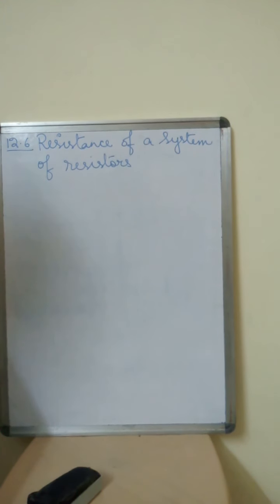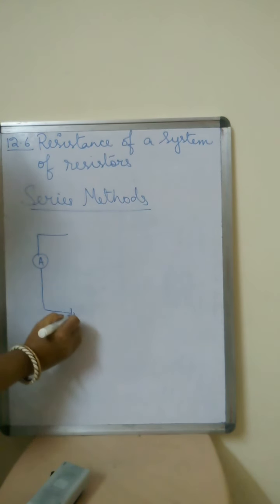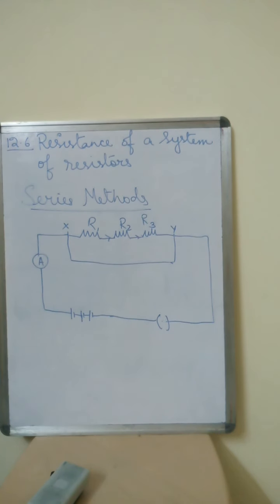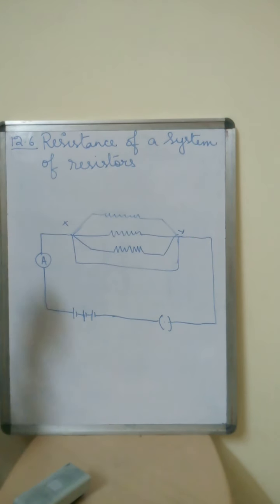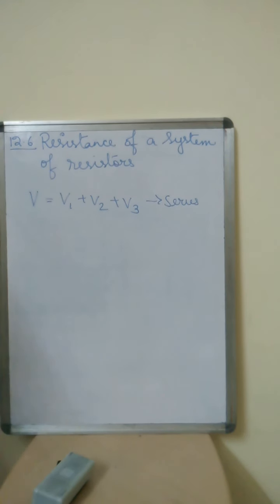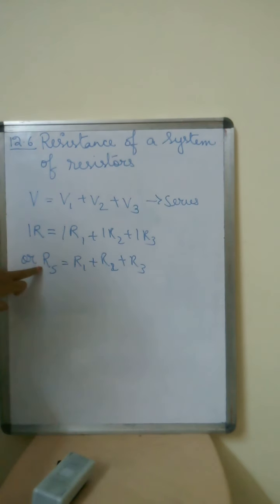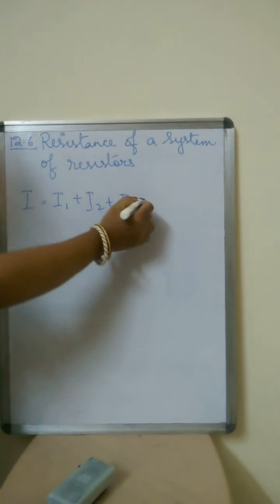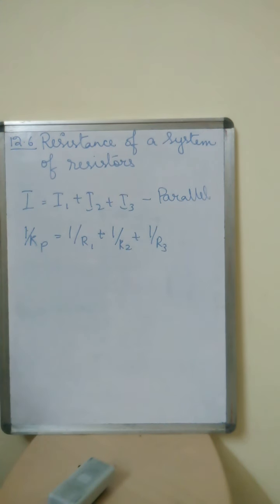Grade 10:Science : Chapter 12 - Sub topic 12.6,12.6.1,12.6.2